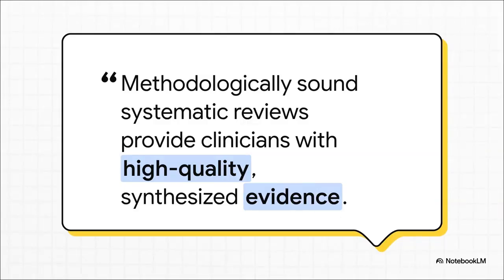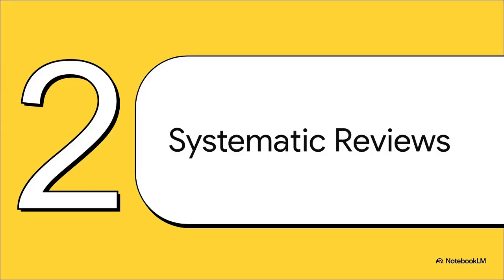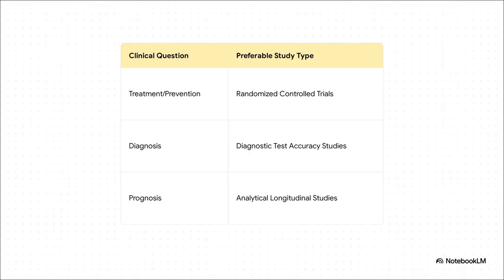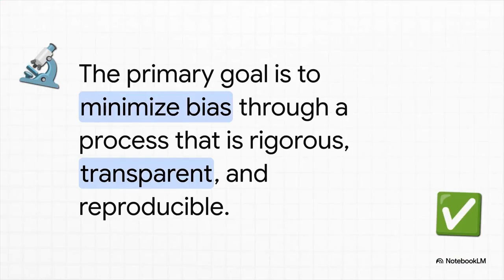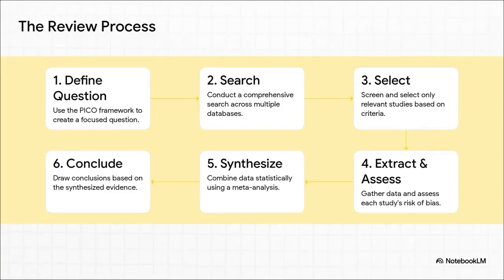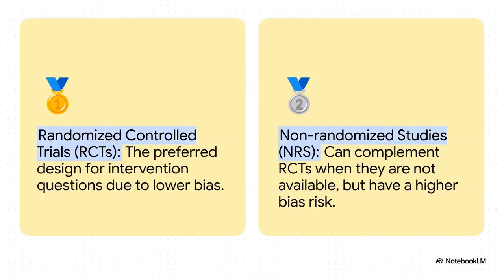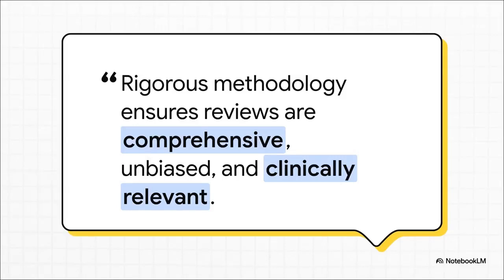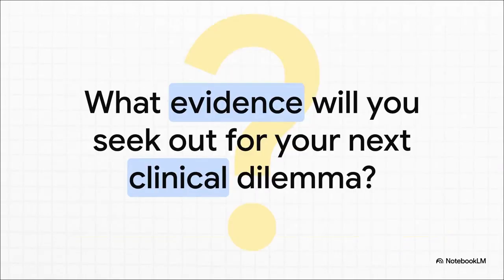Unlocking the Power of Systematic Reviews in Dentistry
In this episode, we delve into the significance of systematic reviews and meta-analyses for making evidence-based clinical decisions in dentistry. Highlighting insights from the Journal of Esthetic and Restorative Dentistry, we explore how these methods cut through the overwhelming amount of research literature to provide clear, trustworthy guidance.

Discover how systematic reviews synthesize high-quality research to inform treatment planning, enhance patient outcomes, and save valuable time. Join us as we break down the process, benefits, and clinical implications of embracing this rigorous approach in everyday practice.

Source:

Prott, L. S., Carrasco‐Labra, A., Gierthmuehlen, P. C. & Blatz, M. B. How to Conduct and Publish Systematic Reviews and Meta‐Analyses in Dentistry. J. Esthet. Restor. Dent. 37, 14–27 (2025).

Timestamps:
00:00 Introduction: The Challenge of Keeping Up with Research
00:09 The Power of Systematic Reviews
01:48 Understanding Evidence Synthesis
02:58 The Rigorous Process of Systematic Reviews
04:33 Clinical Implications and Benefits
05:47 Conclusion: Making Informed Decisions